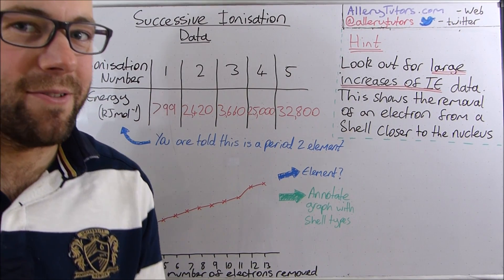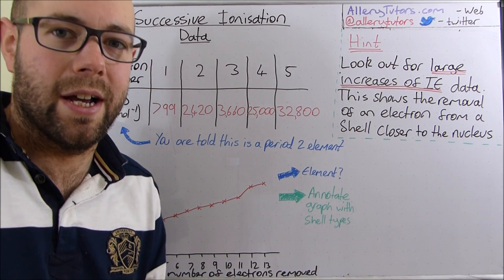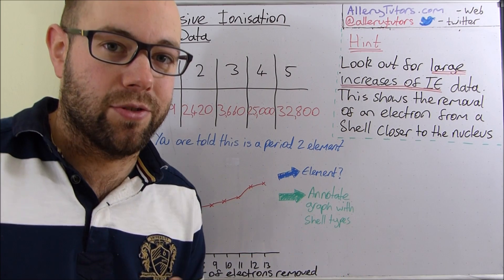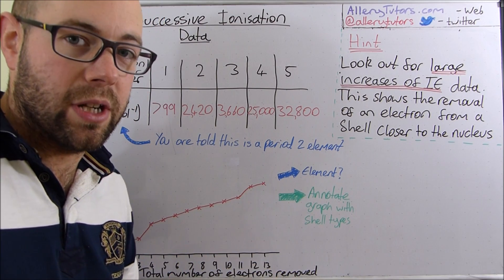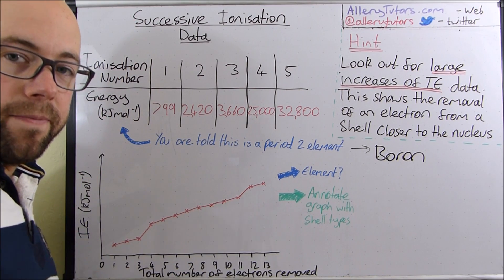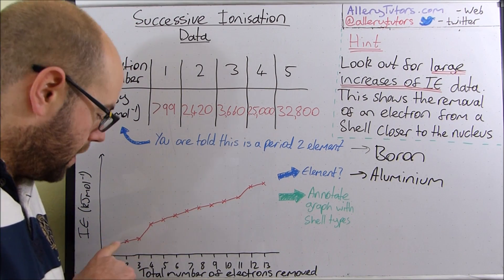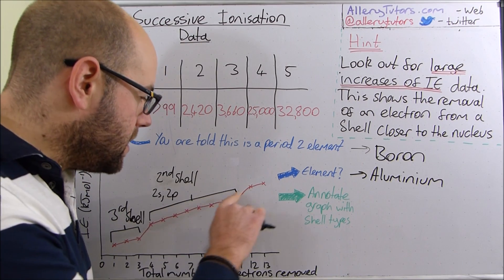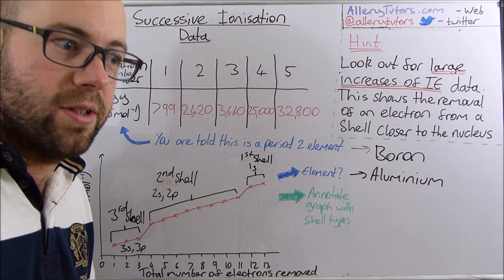Periodicity - successive ionisation energy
This video is better than constant ironing. It really is! Full of data and showing how you can identify an element from successive ionisation data. There is even a little graph and explanation of successive ionisation of an unknown element.